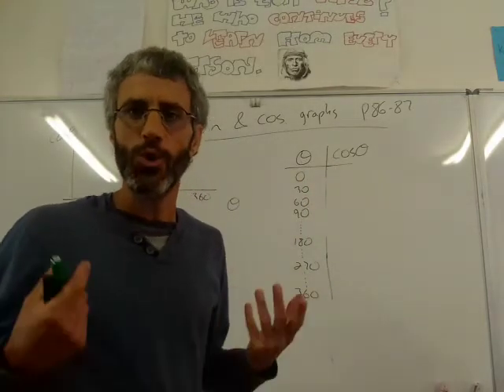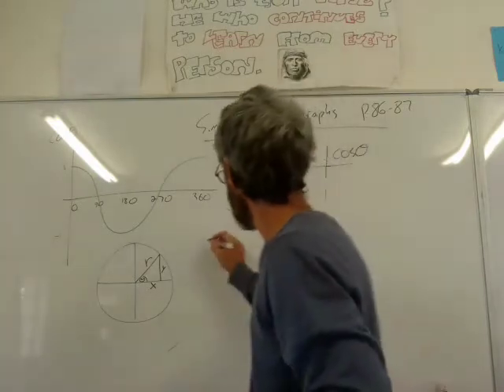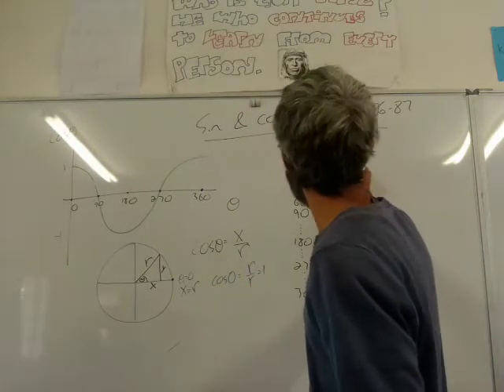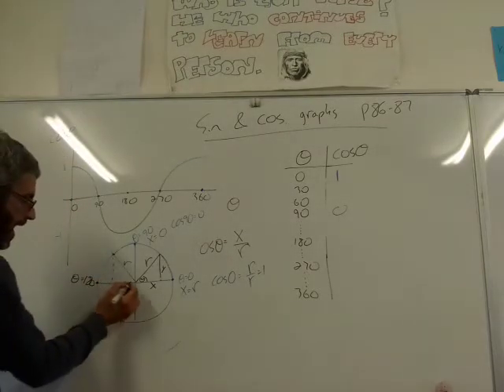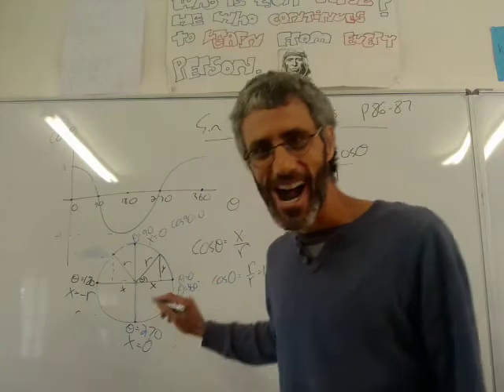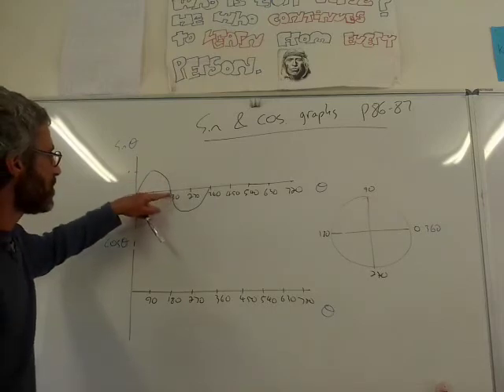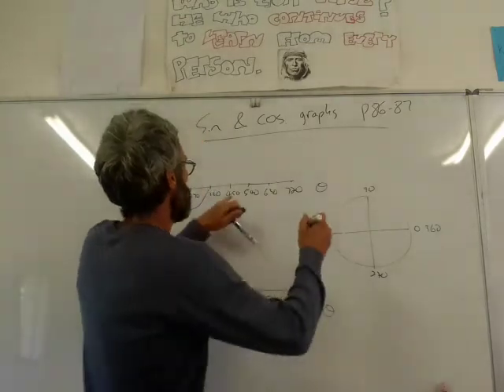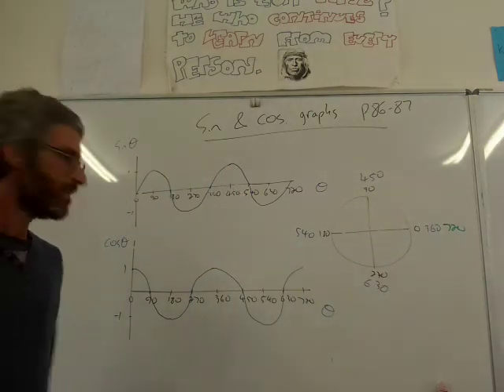Grade 10 drawing a cos graph